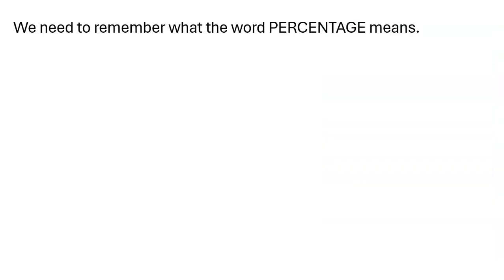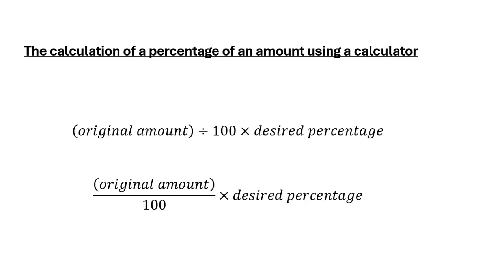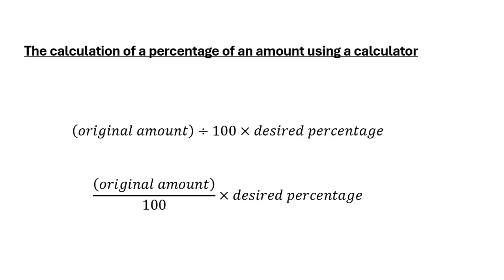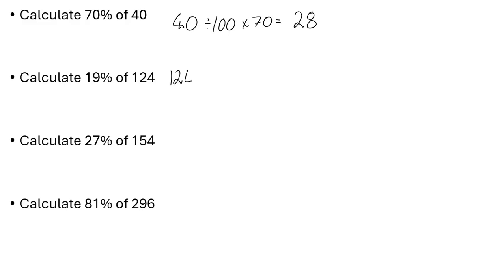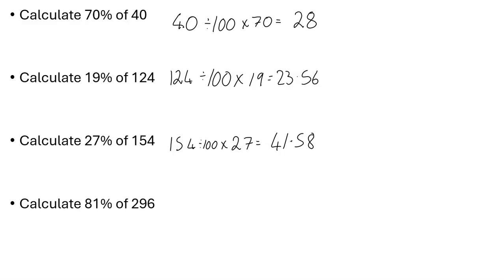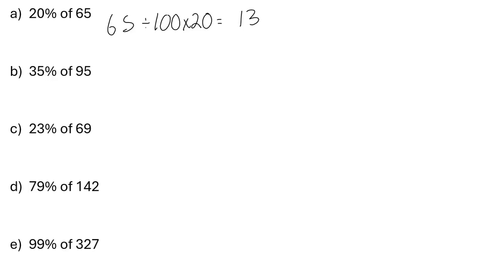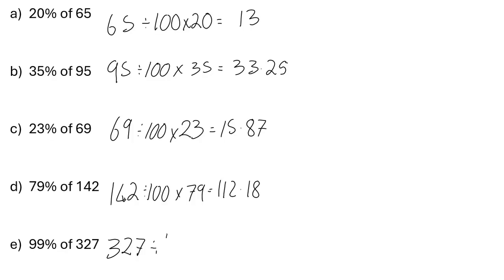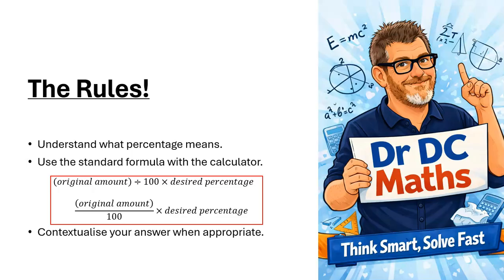Revision - Calculator Percentages